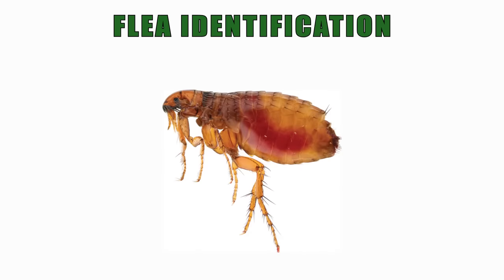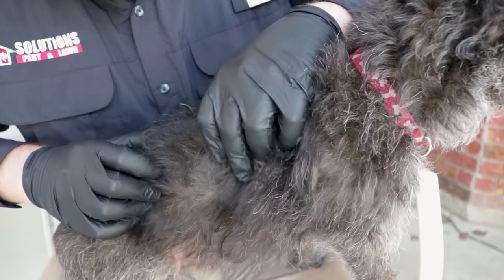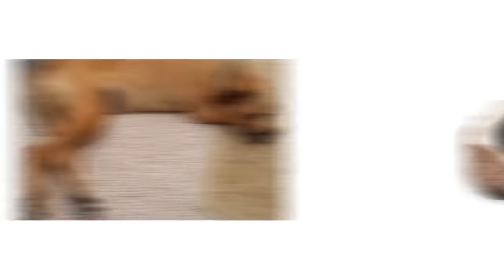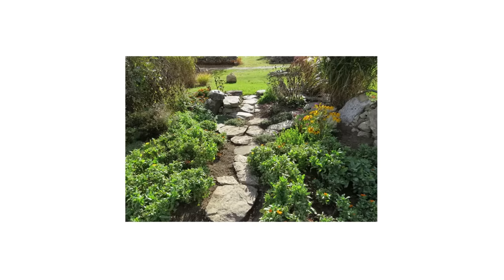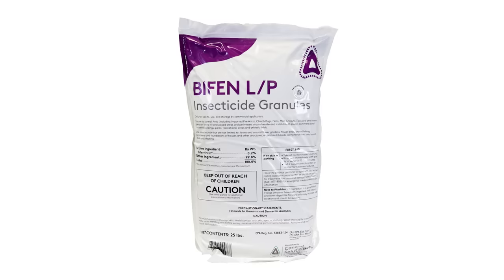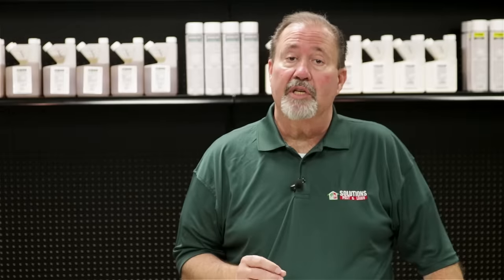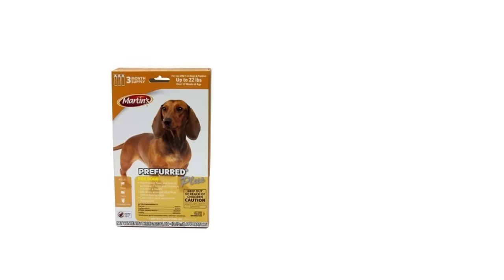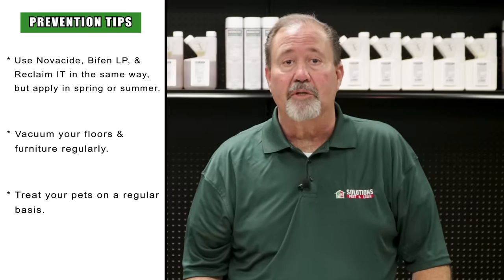How to Get Rid of Fleas Guaranteed (4 Easy Steps)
CLICK HERE for our in-depth flea control guide, and to get your professional products!

Watch how to get rid of fleas guaranteed! This video will show you the step-by-step solution for total flea control indoors and outdoors.

DON'T FORGET TO TREAT YOUR PET!! Click the links below to shop our flea treatments for pets!

Solutions has come up with a 4-step flea treatment program that was developed from years of experience in both application and selling insecticides through our stores. We are 100% confident that the below program will rid any flea infestation and offer a guarantee on it. If for some reason the program does not 100% get rid of your fleas in 30 days, give us a call and we will figure out another solution and provide it FREE.

Step 1: The first step in any flea program is to treat the source. If you are a homeowner then there are two possibilities, you have a pet bringing them in, or they are hitching a ride in on your pant-leg while you are in the yard. For these reasons we recommend treating your pet with a topical flea treatment, Prefurred, or a flea spray such as Petcor so they do not continue to spread the infestation.

Step 2: The second part of this is to treat the yard with a granular or liquid insecticide. Fleas get introduced to your yard by wildlife, rodents, stray animals, etc. and using Bifen LP or Reclaim IT will prevent establishment of the infestation when the wildlife comes back around. Typically, exterior applications need to be made every 90-120 days to prevent future problems.

Step 3:  Indoors we recommend using Novacide. Novacide is the only 100% guaranteed flea spray for broadcast indoor use. One can will treat 2,600 square feet. To use it, hold the can upside down and spray 24-36" above the flooring surface. You will want to treat 100 sq.ft. in 10 seconds and if you are spraying too wet you are overapplying. Make sure to coat all flooring surfaces, hardwood, carpet, and tile as fleas do not care where they live. Leave the house until the product is dry.

Step 4: This is the MOST IMPORTANT STEP. You will need to vacuum all flooring surfaces every other day and dispose of the bag or rinse out the canister. This will decrease time expected in elimination. We do need to stress that it will get worse before it gets better. To help decrease the number of fleas hatching, we recommend vacuuming every day.

After application you will have 7 months of protection, as Novacide puts down an IGR, which prevents re-infestation even if new adult populations are introduced into the environment. Typically, if someone applies an exterior treatment twice a year and an interior treatment twice a year, they will never have any flea issues.

P.S. This application also prevents silverfish, ants, roaches, and many other insects too! Checkout our How to Guides!